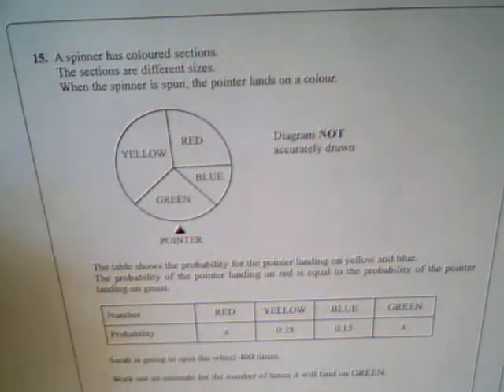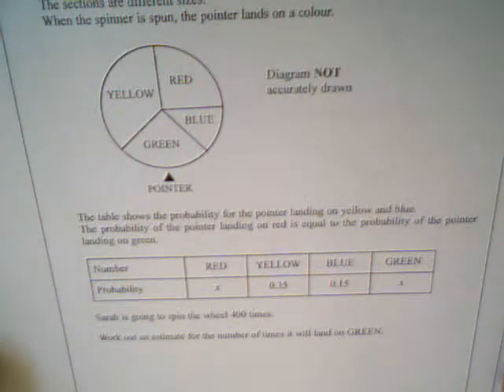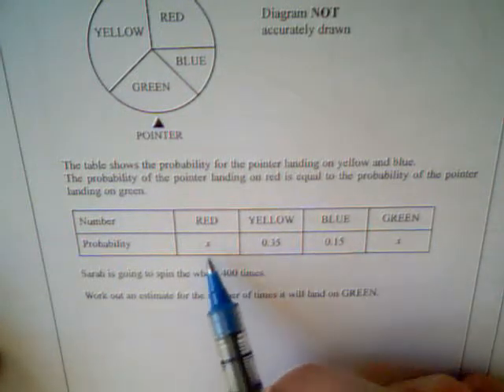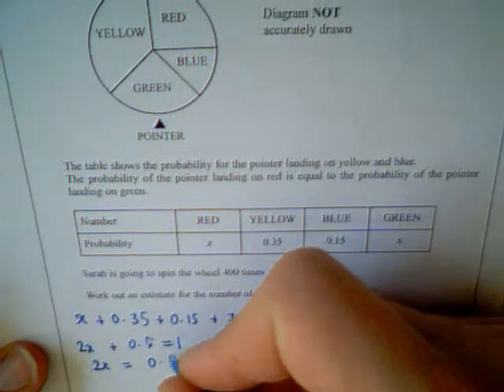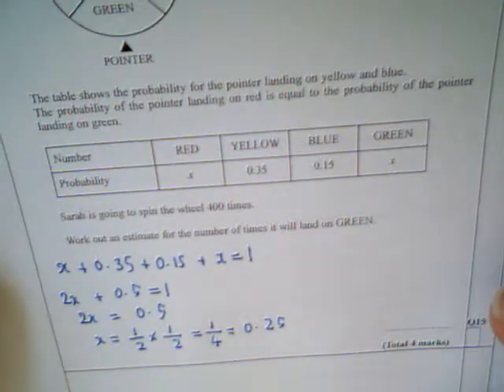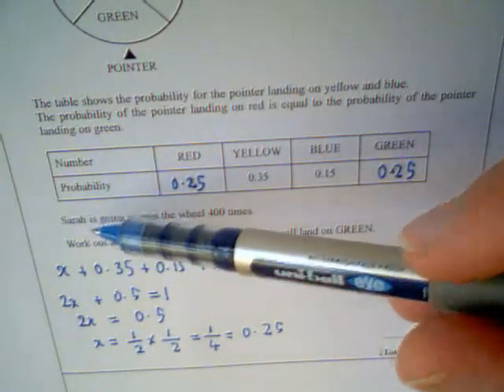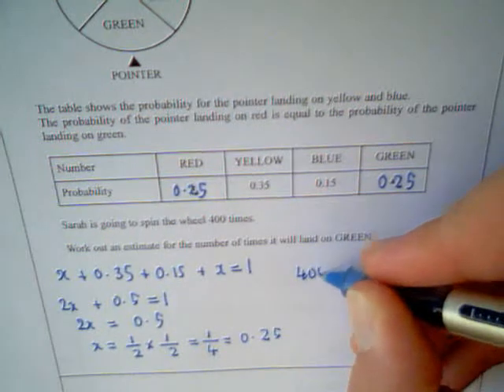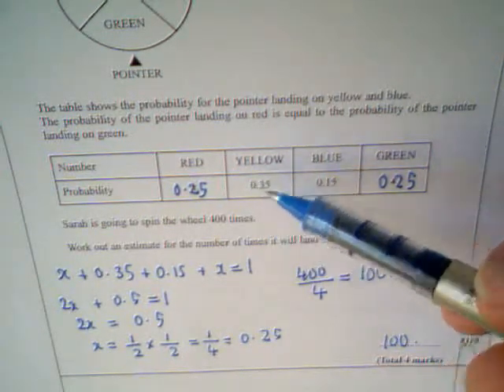Edexcel GCSE Mathematics (1380) Linear - Specimen 3FQ15